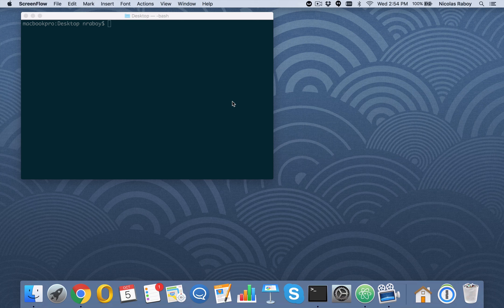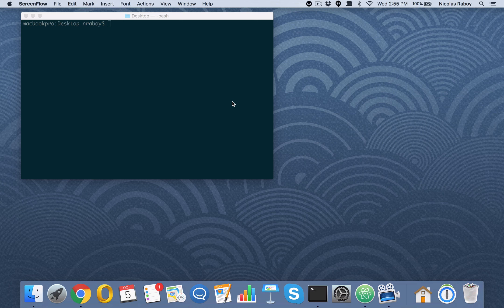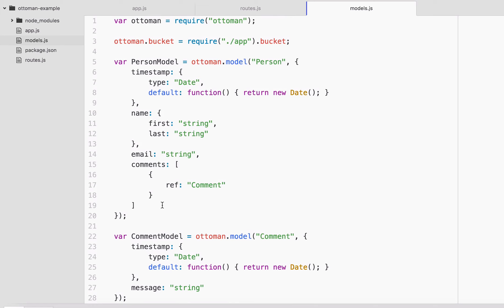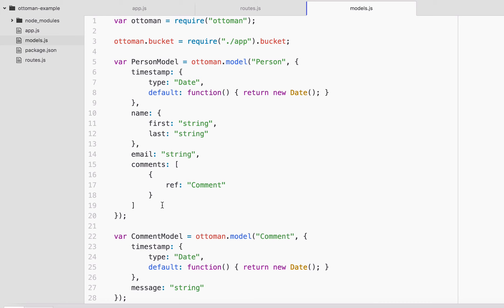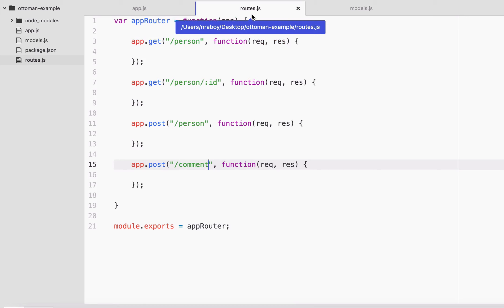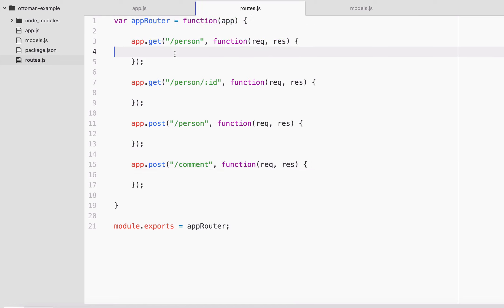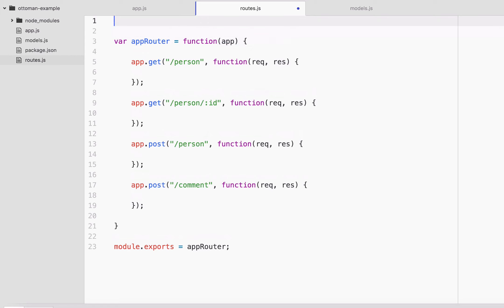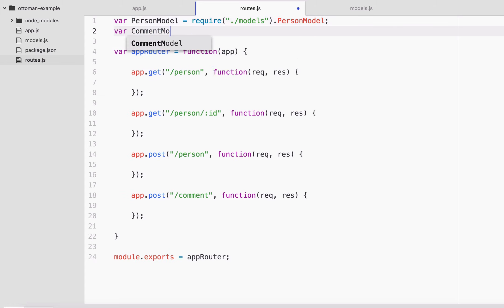Developing an API with Node.js using Couchbase NoSQL and Ottoman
Learn how to create a RESTful API using an ODM called Ottoman with NoSQL database, Couchbase.

Ottoman has very similar APIs to MongoDB's Mongoose package making the transition between the two databases incredibly simple.

The API created in this video tutorial will have several endpoints that perform CRUD operations against the NoSQL database.